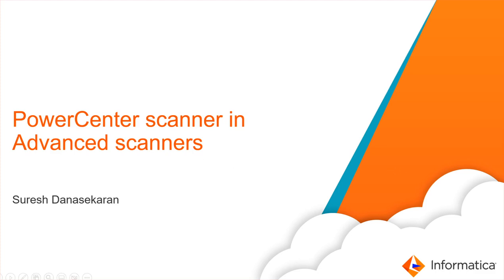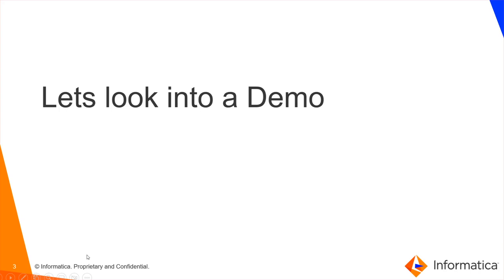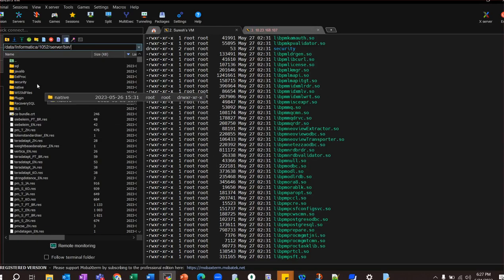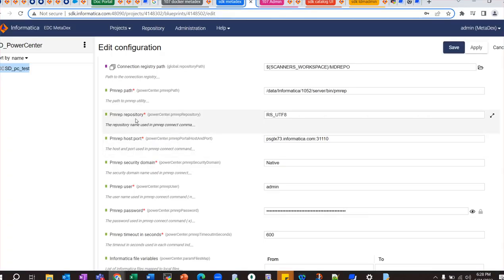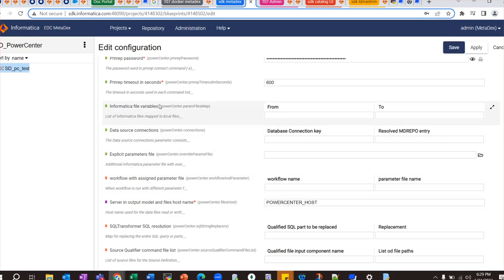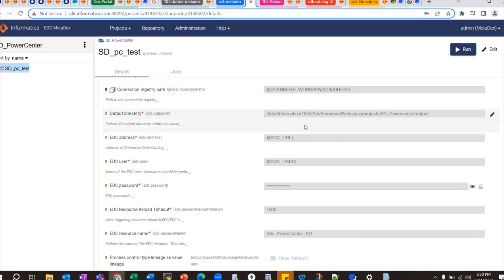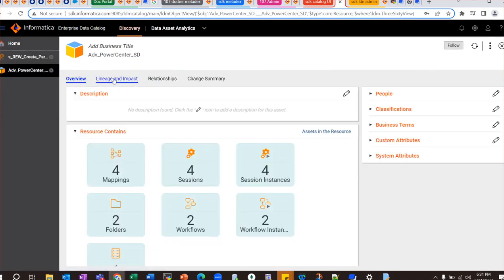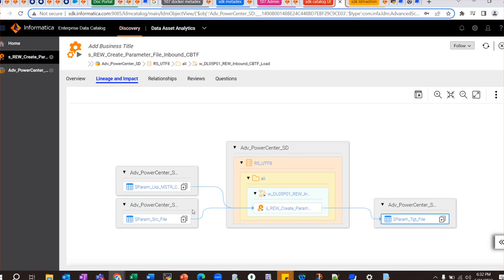How to Configure PowerCenter Scanner in Advanced Scanner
This video explains how to configure the PowerCenter scanner in Advanced Scanner (Metadex).